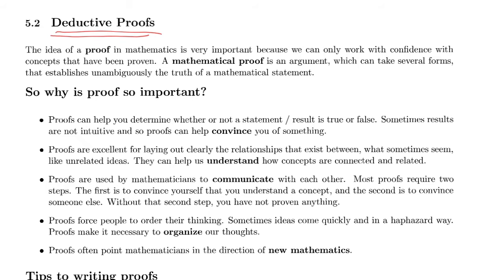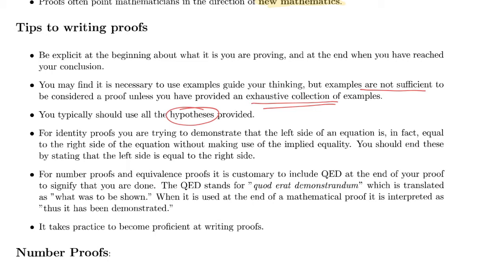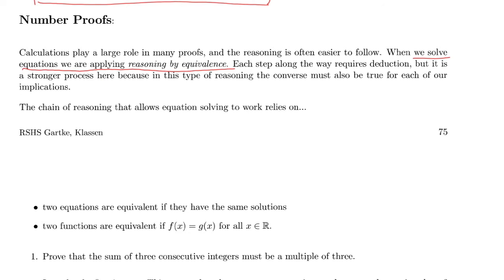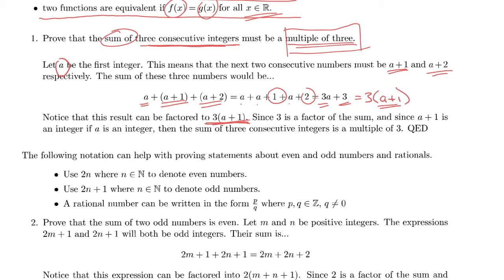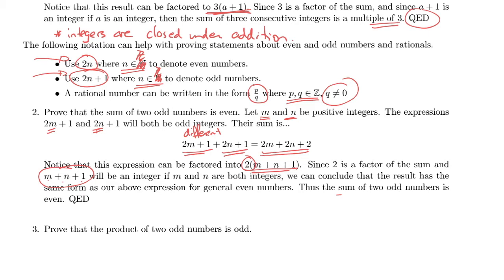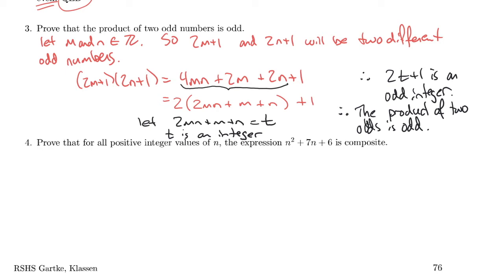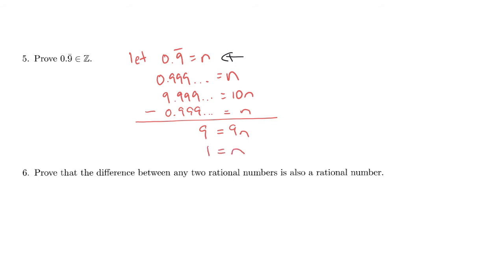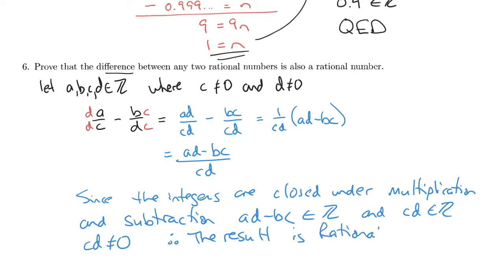IB Number Proofs Lesson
This video is an introduction to deductive proofs, starting with some basic number proofs.